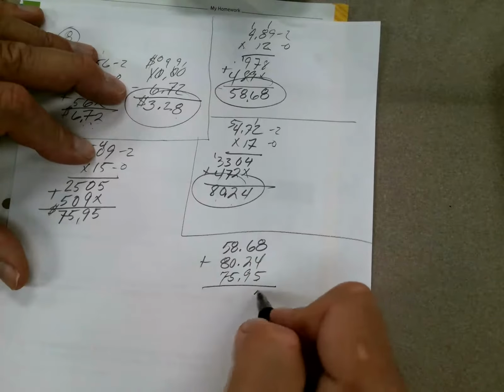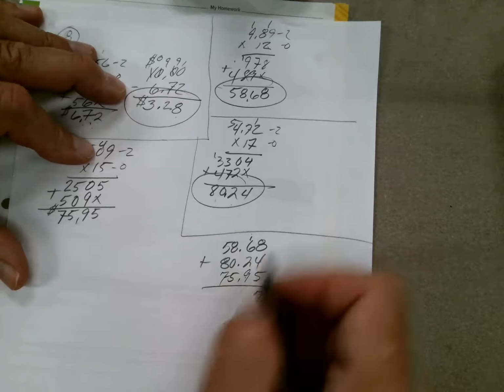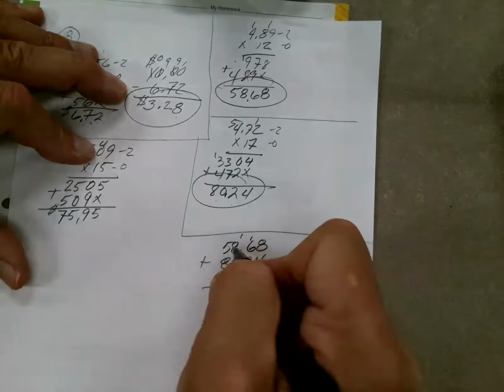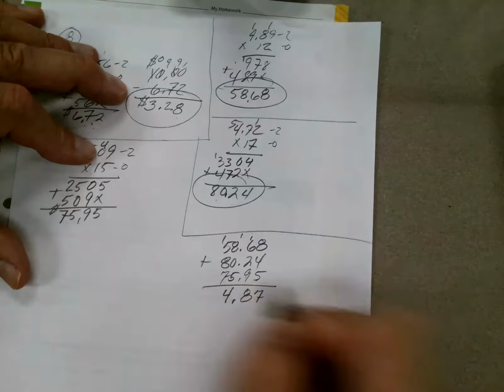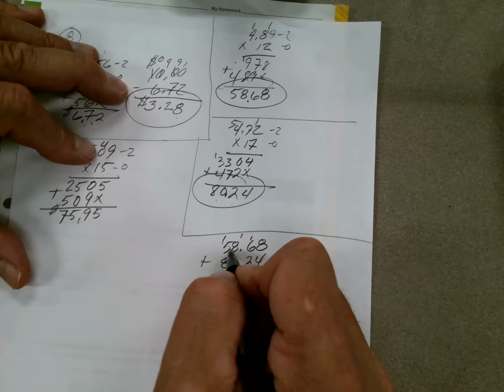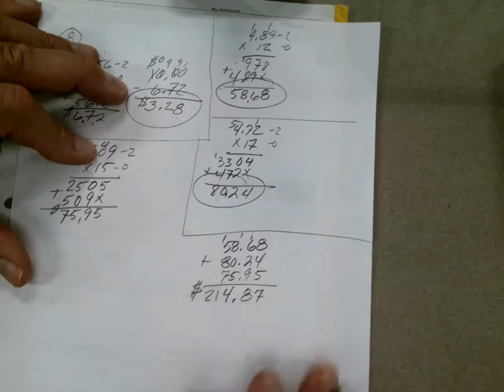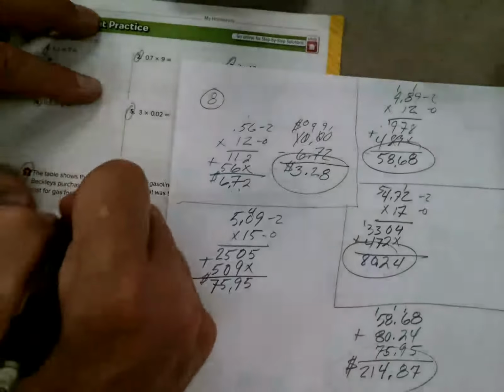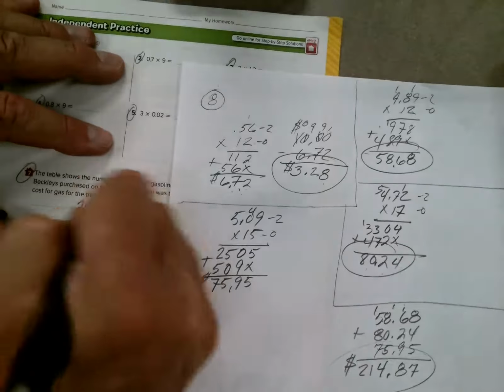CHAP. 3 LES. 3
MULTIPLYING A DECIMAL BY A WHOLE NUMBER